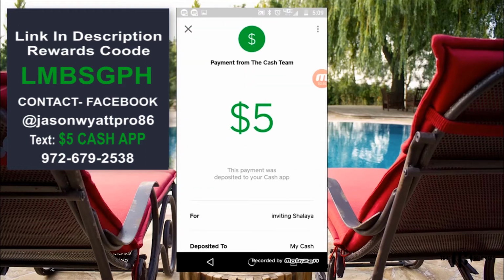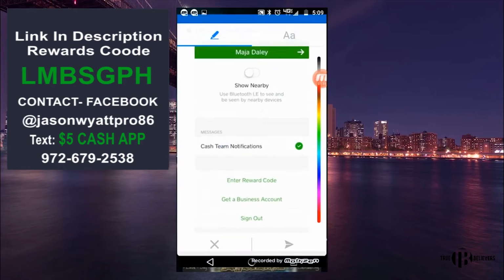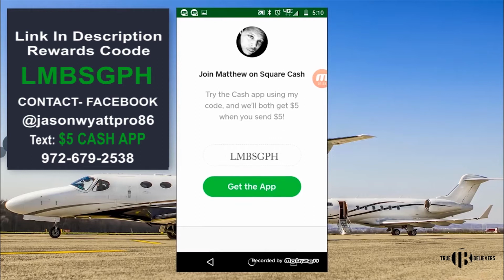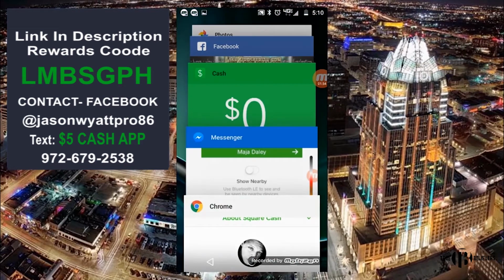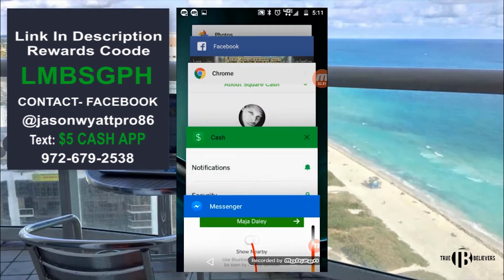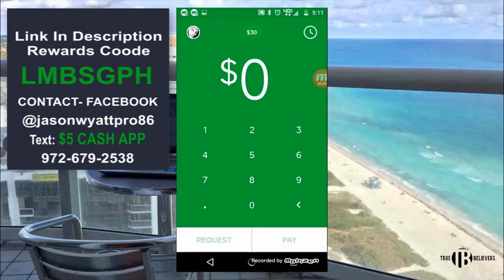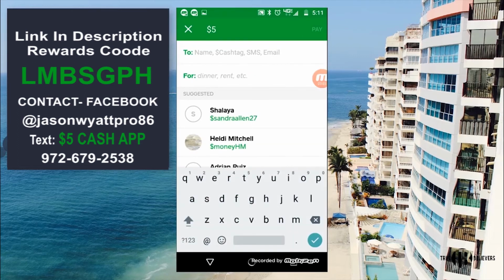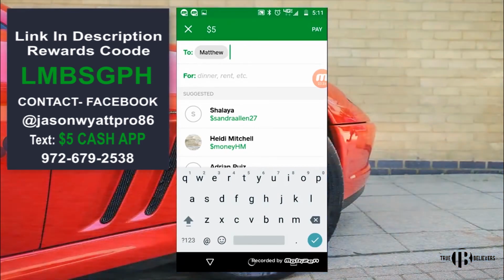(Free $5 Promo) How To Use Square Cash App | Bitcoin Available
Here is the New Square Cash App Free $5 promo
Limit Time Only!

USE THE FOLLOWING CODE: LMBSGPH (To Receive Your $5)